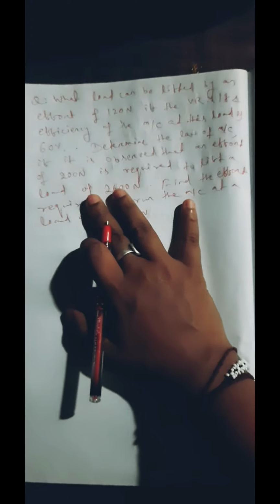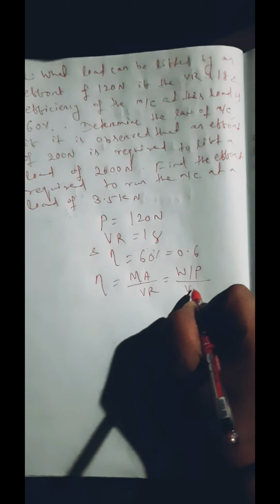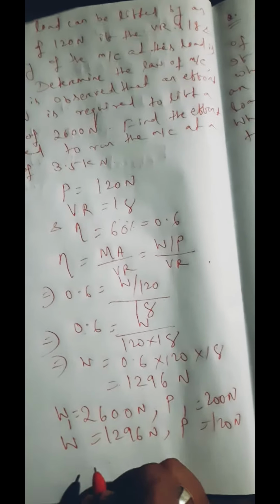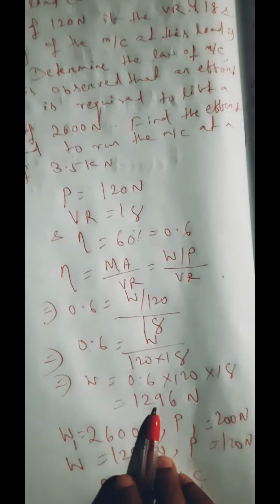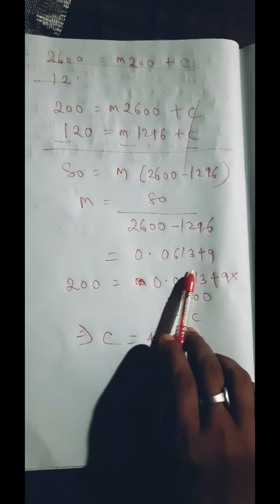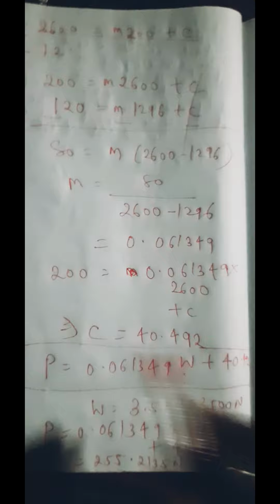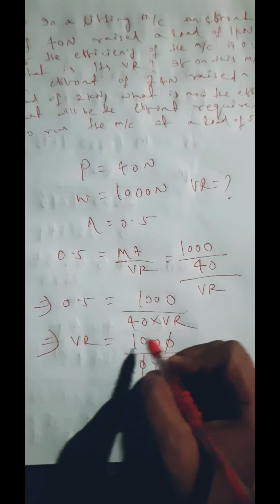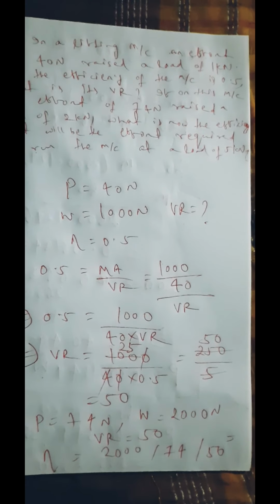Problem on Law of Machine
In this video I have solved two questions from the law of machine topic.